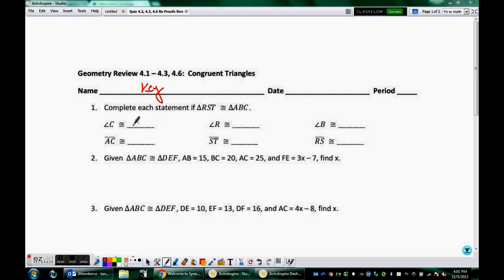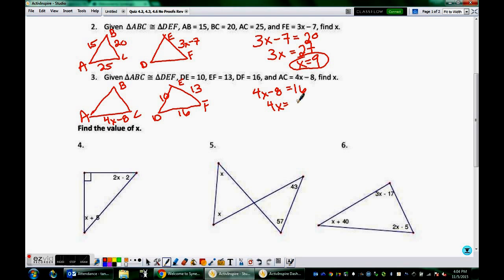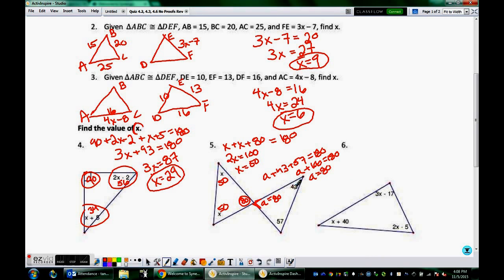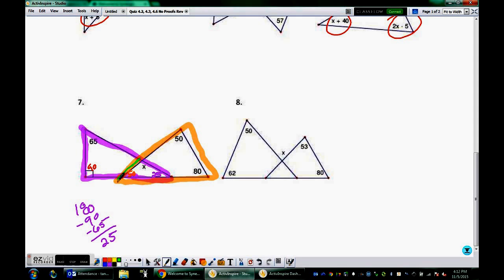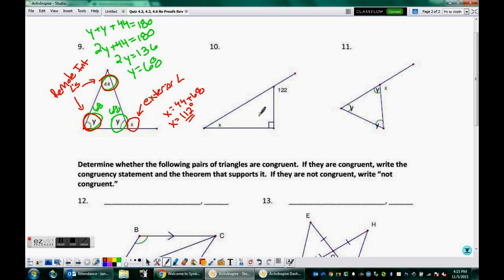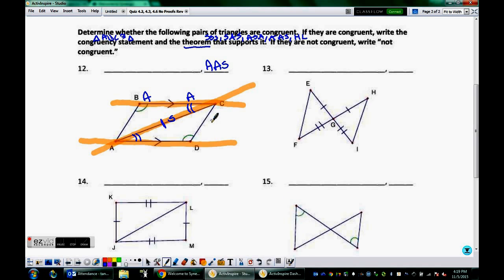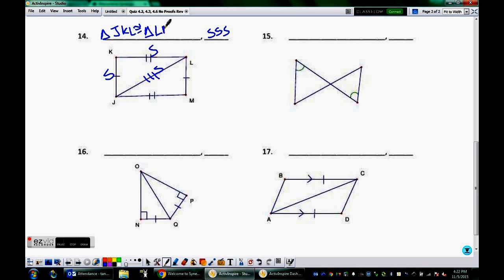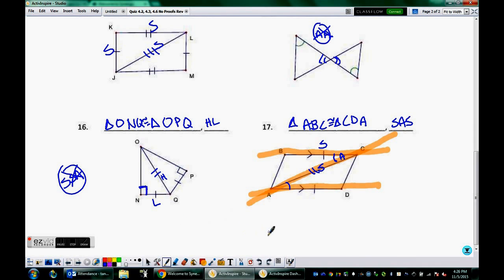Quiz Review 4.2,4.3,4.6 No Proofs